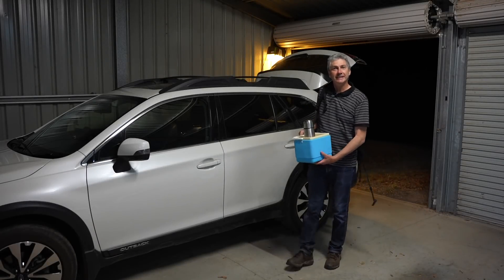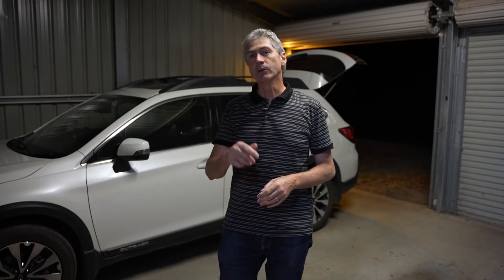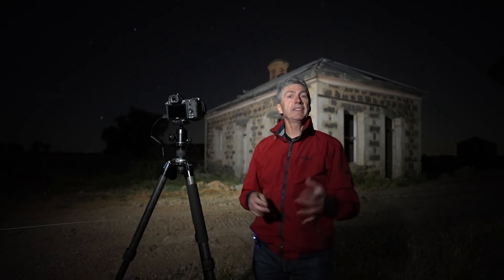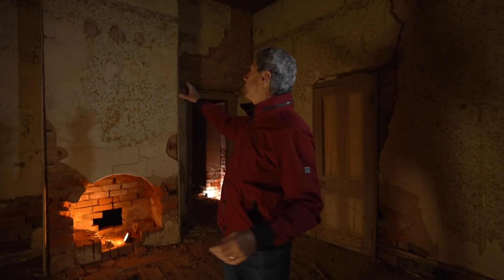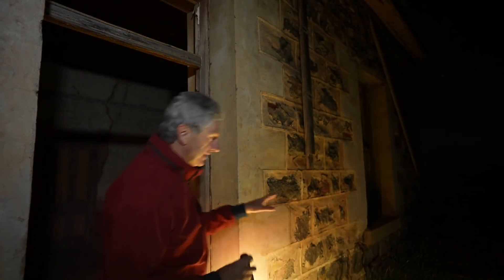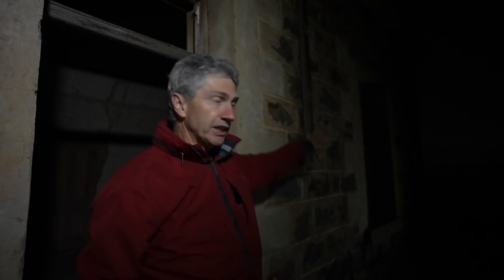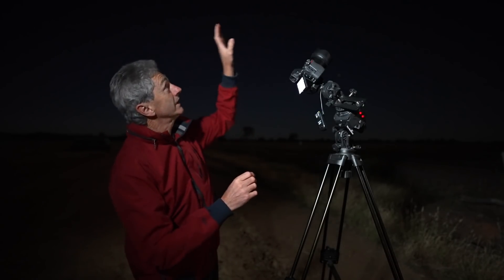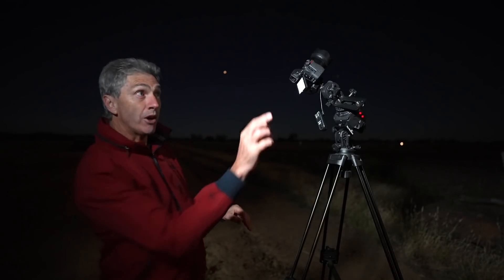No Milky Way Core No Worries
What happens when the milky way core is gone from our night skies ..??? Well we need to look for other subjects to shoot, so as far as I'm concerned it's No milky way core .. no worries.
I'm looking at creating a series of videos where we go out and find subjects to shoot during those months of non-core activity.
In this adventure we find ourselves at a beautiful old stone ruin with the magnificent constellation Orion overhead. Not only that but I'll get the star tracker out and see what I can do with that.
I'd love to hear your thoughts about this topic in the comments section below.